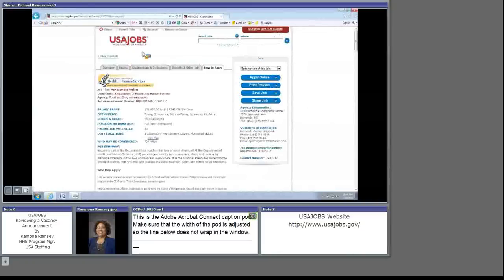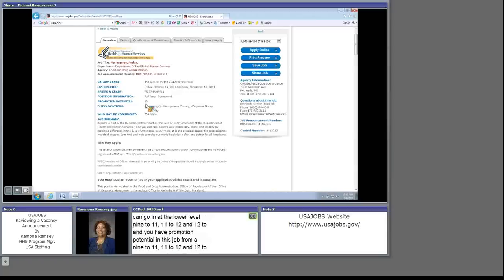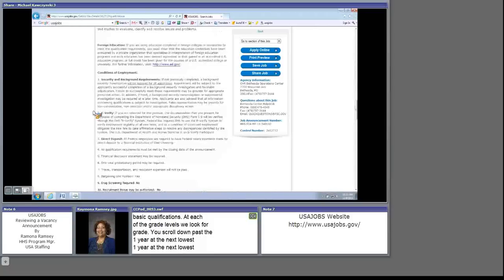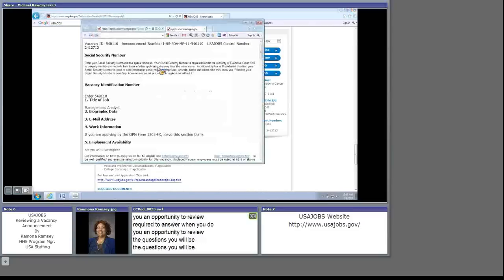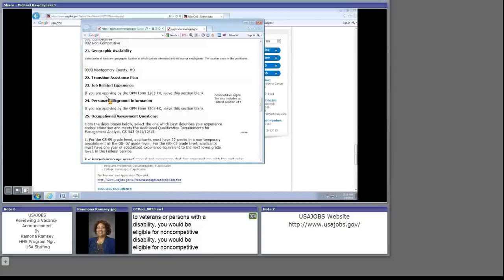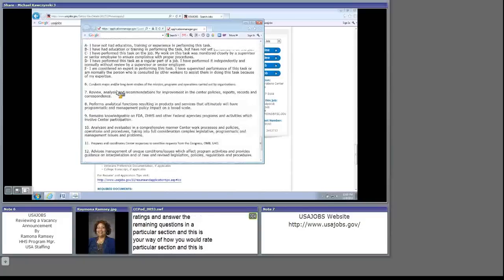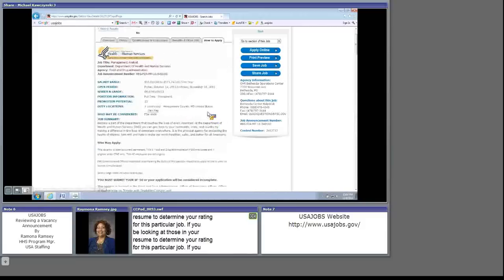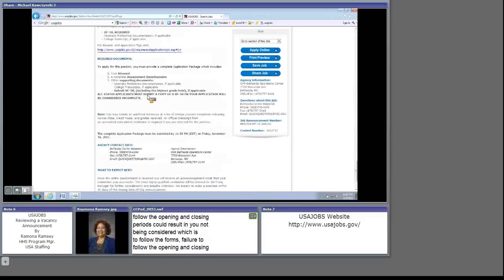Reviewing Vacancy announcements by Ramona Ramsey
Ramona Ramsey, Senior Human Resource Advisor. Hard captioning is available in the video. Please select the full screen option for optimum viewing. [vpagency]